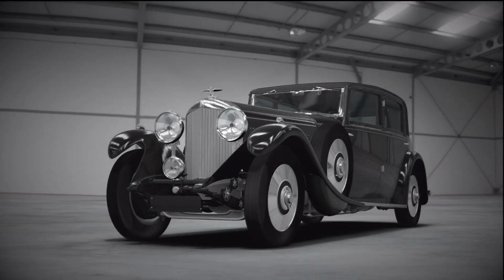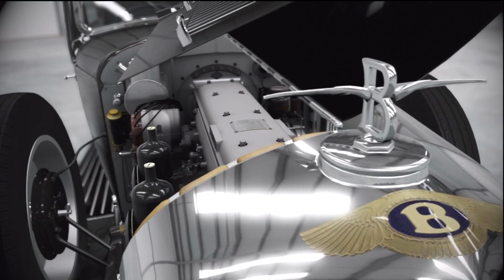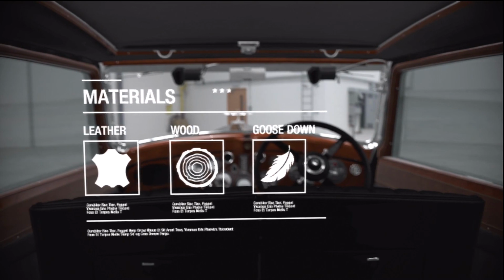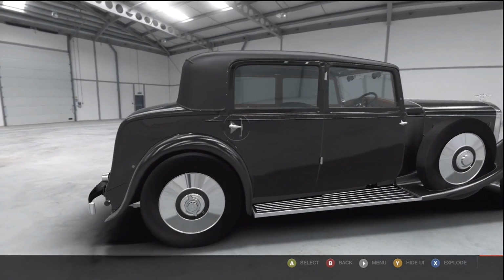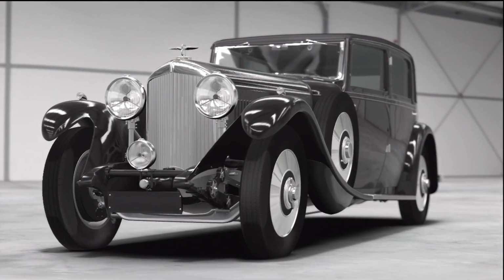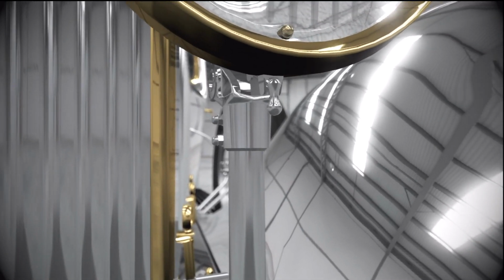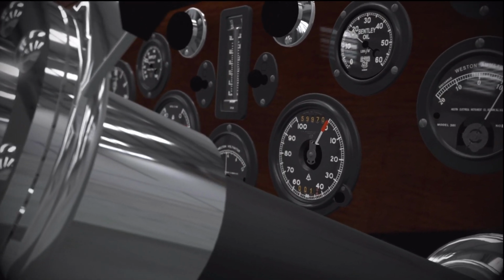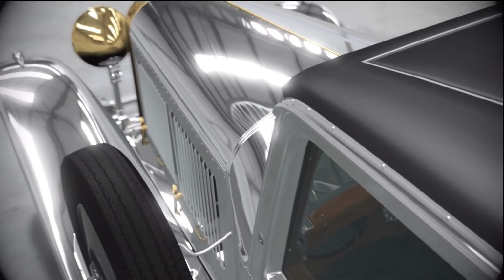FORZA | Bentley 8 Litre with Jeremy Clarkson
This is a review of one of the mystery cars known as the Bentley 8 Liter